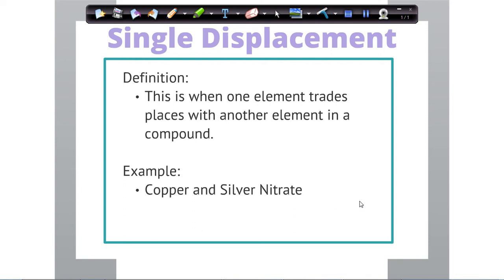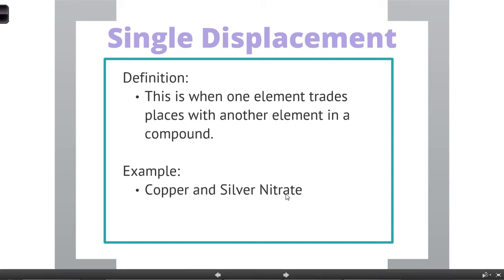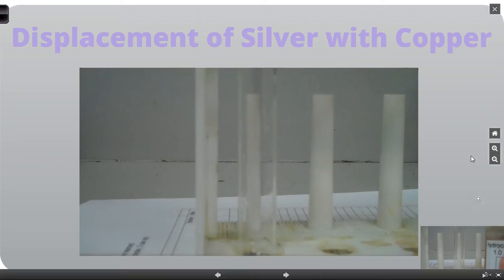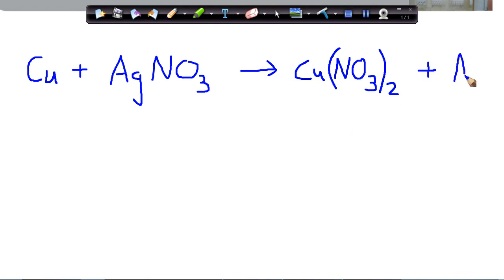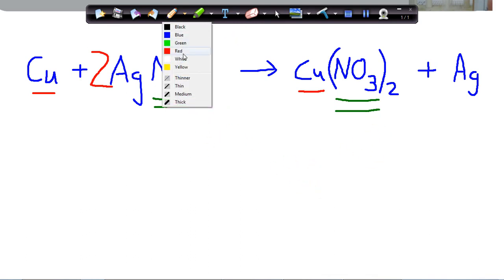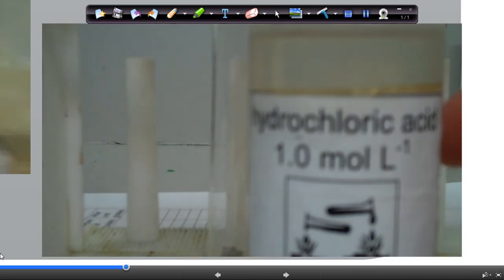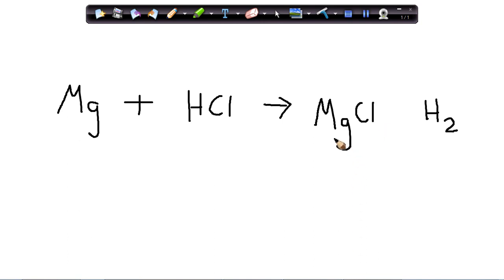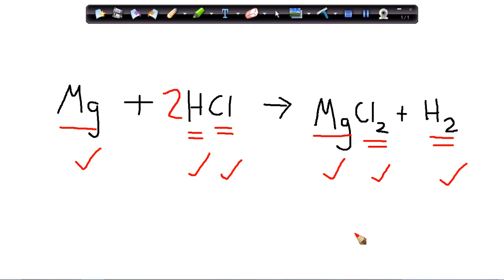Types of Reactions -Single Displacement